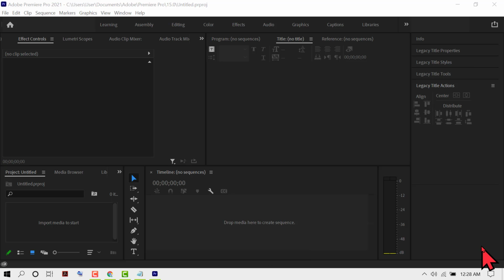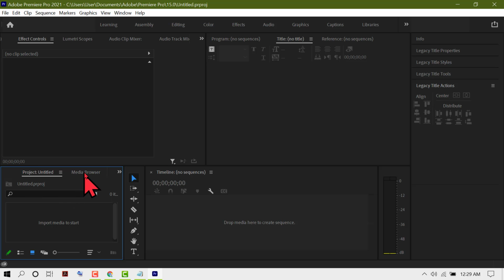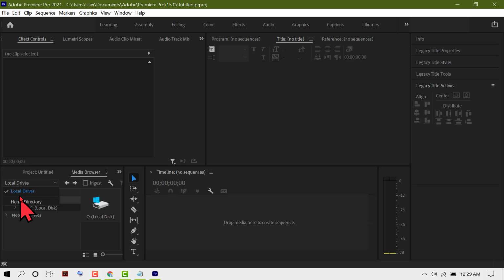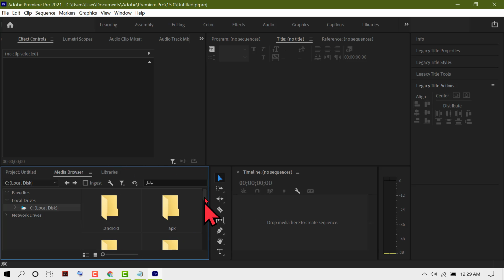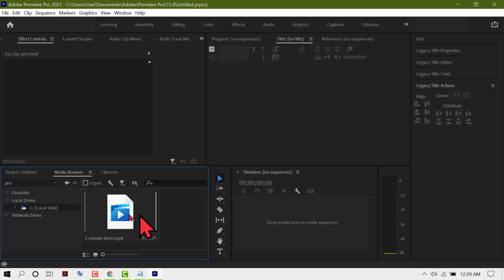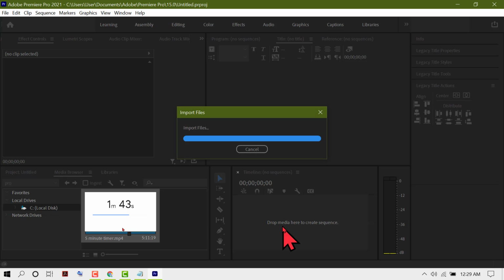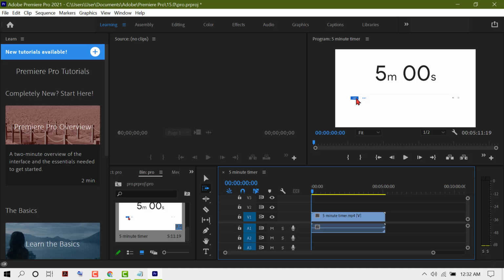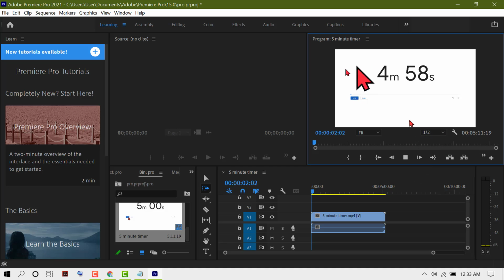How to Import Video in Premiere Pro